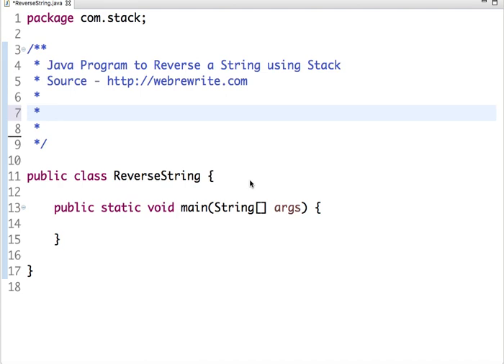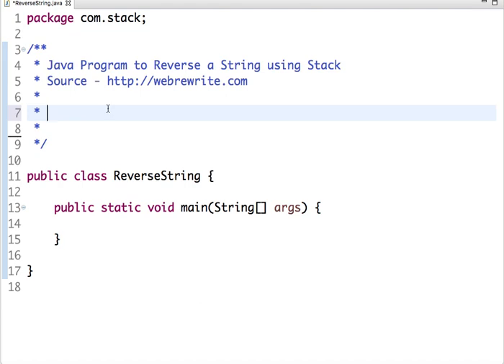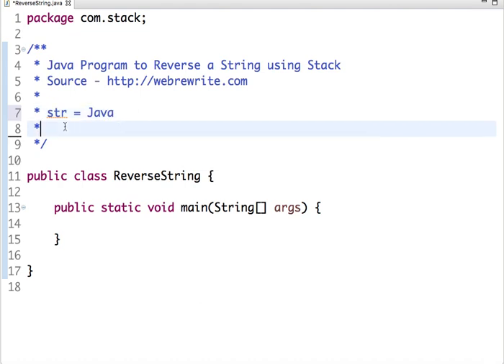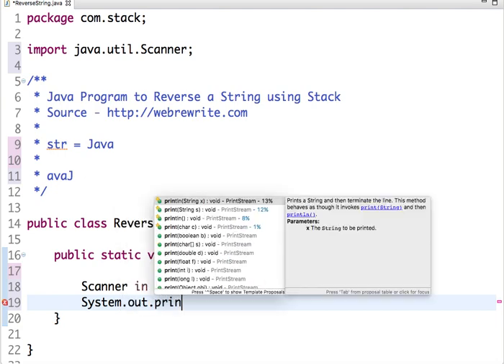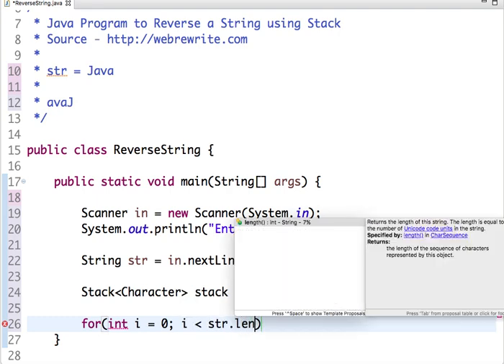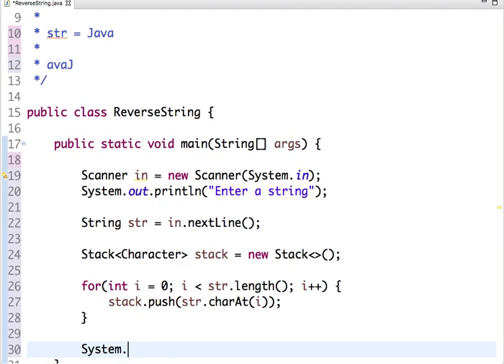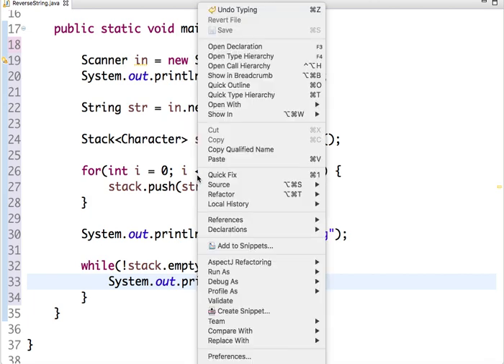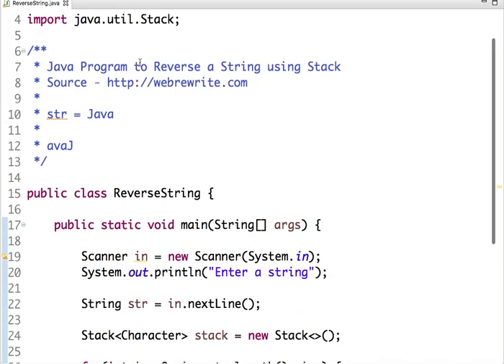Reverse a String using Stack in Java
Write a java program to reverse a string using stack. How to reverse a string using stack data structure.

There are multiple ways to reverse a string. In this tutorial, I have explained how you can reverse a string using push and pop operation in a stack.